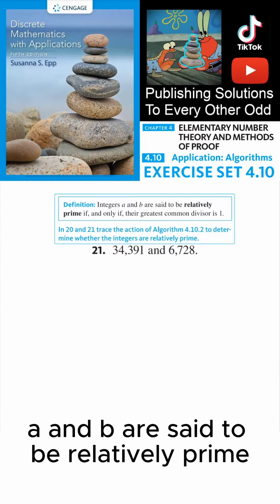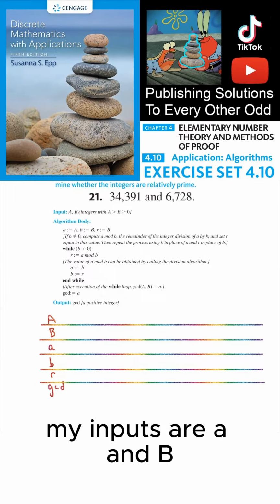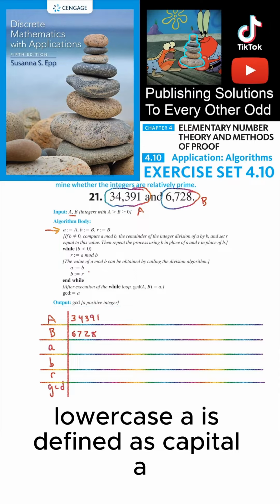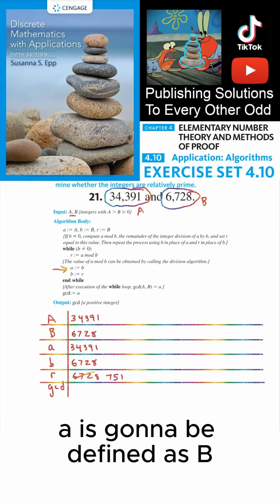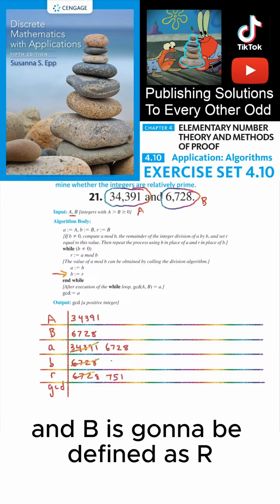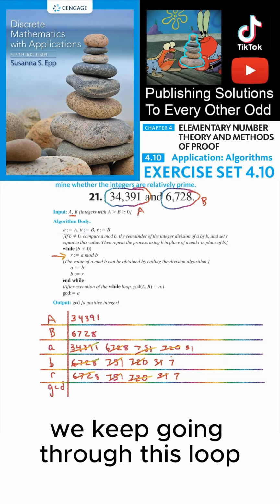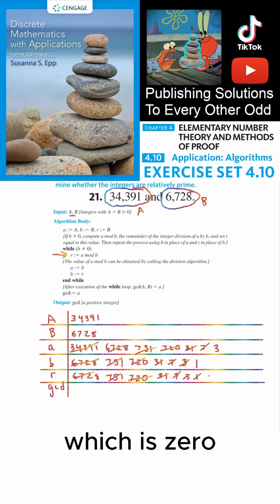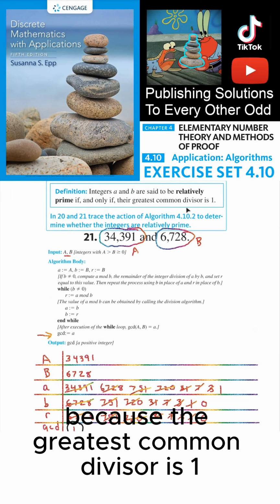(4.10.21) Algorithm Analysis: Determining Whether Integers Are Relatively Prime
In this tutorial, we dive into the concept of relatively prime integers and apply Algorithm 4.10.2 to determine whether the integers 34391 and 6,728 are relatively prime.

Relatively prime integers are those whose greatest common divisor (GCD) is 1. To analyze this, we used the Euclidean Algorithm, with A and B as the inputs. In this case, A is 34,391, and B is 6,728.

Here's the step-by-step execution of the algorithm:

Initialize lowercase 'a' as A (34,391) and lowercase 'b' as B (6,728). Lowercase 'R' is defined as B, as per the algorithm.

Since B is not equal to 0, we enter the while loop. R is calculated as A (34,391) mod B (6,728), resulting in 3,151.

We redefine 'a' as B (6,728) and 'b' as R (3,151). We continue to the next iteration of the loop.

R is redefined as A (6,728) mod B (3,151), giving a result of 720.

We again redefine 'a' as B (3,151) and 'b' as R (720).

The next iteration involves R as A (3,151) mod B (720), yielding 31.

'a' is redefined as B (720), and 'b' is redefined as R (31).

We continue the loop with R as A (720) mod B (31), which results in 3.

Now, 'a' is redefined as B (31), and 'b' is redefined as R (3).

The loop persists, calculating R as A (31) mod B (3), which equals 1.

'a' becomes B (3), and 'b' becomes R (1).

In the final loop iteration, R is A (3) mod B (1), resulting in 0.

At this point, 'a' is redefined as B (1), and 'b' as R (0), signifying the end of the while loop.

The greatest common divisor (GCD) is then defined as 'a', which is 1.

The GCD being 1 confirms that the integers 34,391 and 6,728 are relatively prime, meeting the definition's criteria.

I hope this algorithm analysis sheds light on the concept of relatively prime integers.